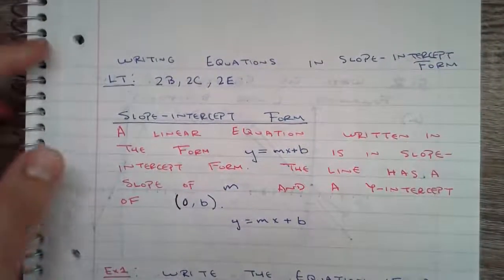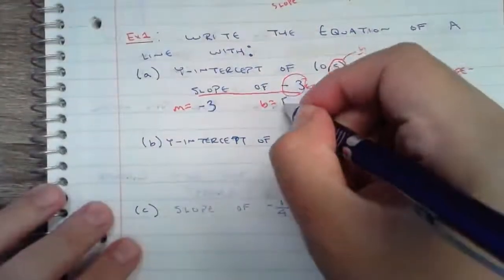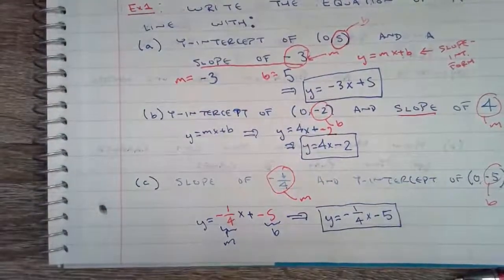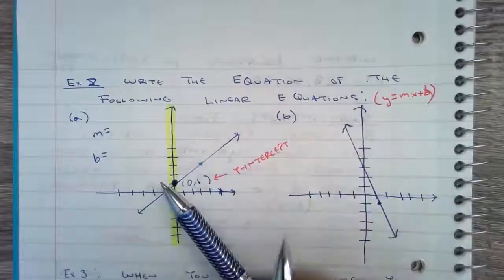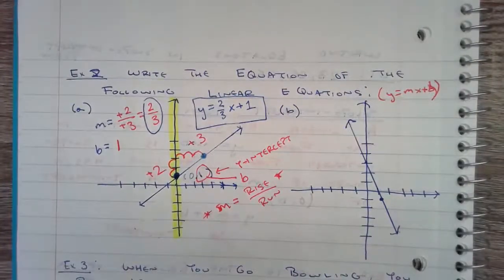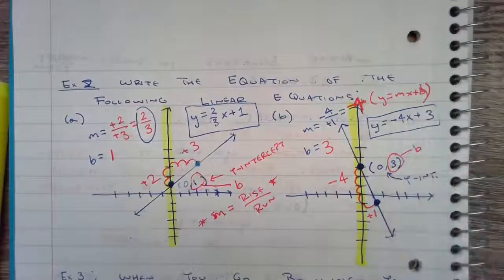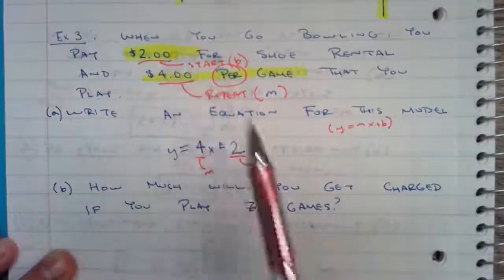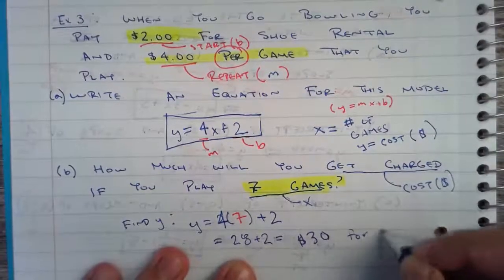Algebra 1: Writing Equations in Slope-Intercept Form